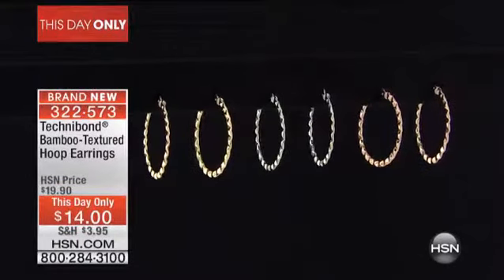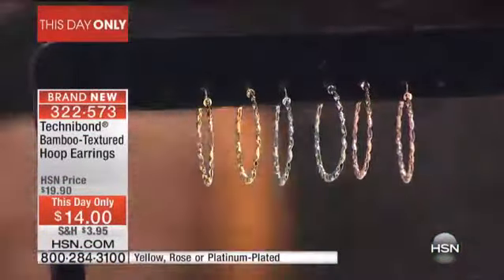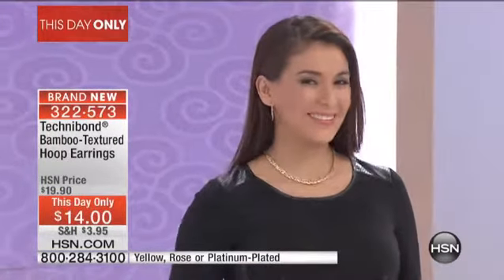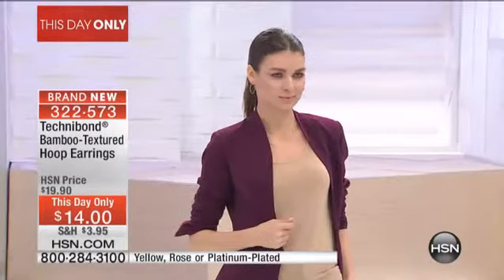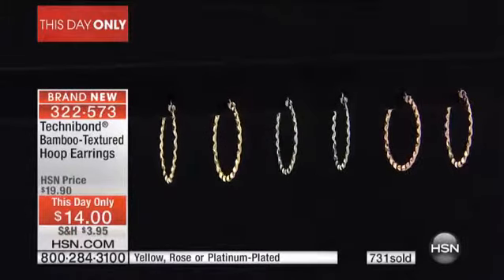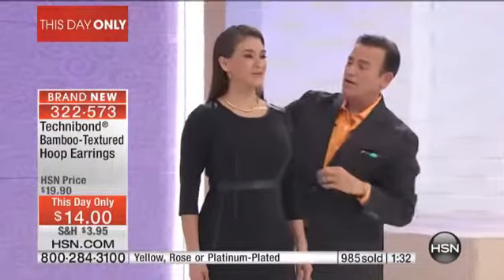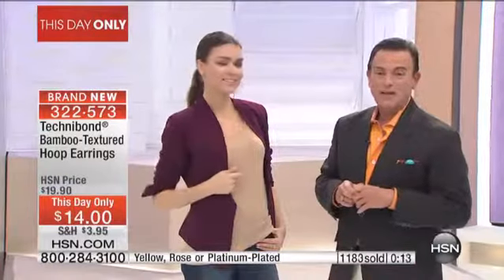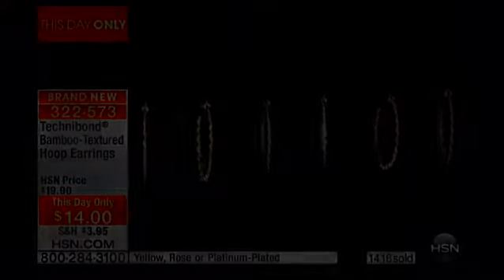Technibond BambooTextured Hoop Earrings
Design Information

    Full circle hoops
    Bamboo texture on both sides